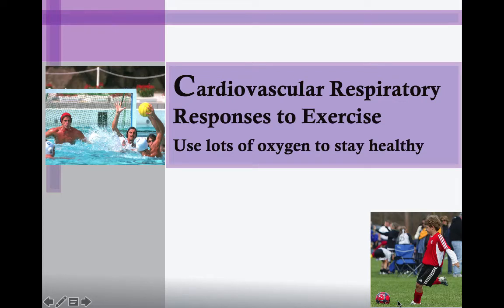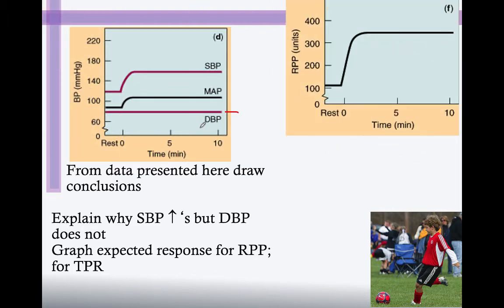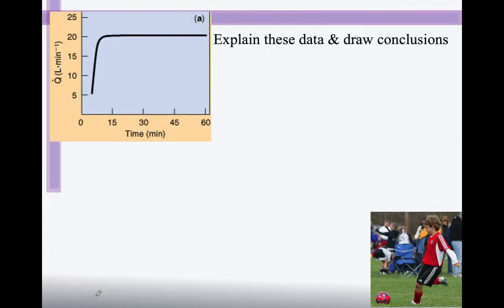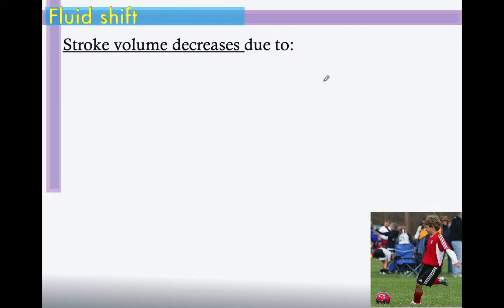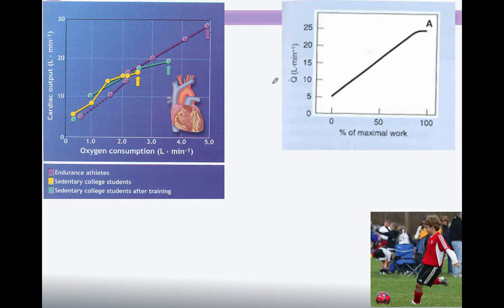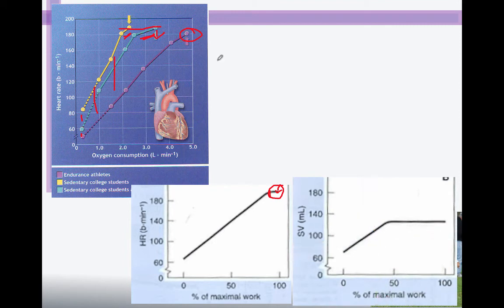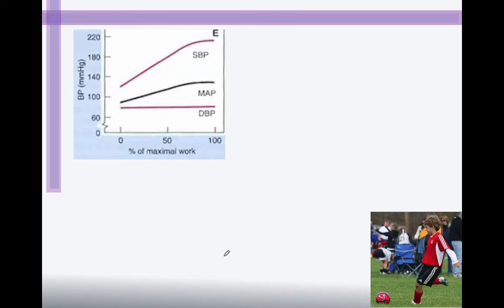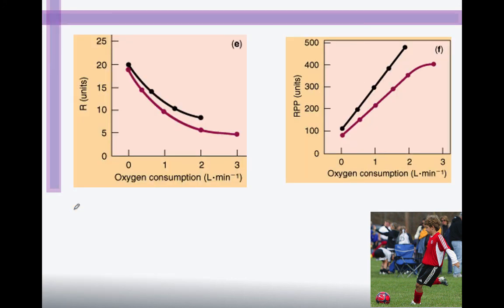Cardiovascular responses to exercise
This video discusses the responses of various cardiovascular variables to submaximal, prolonged, and incremental exercise.